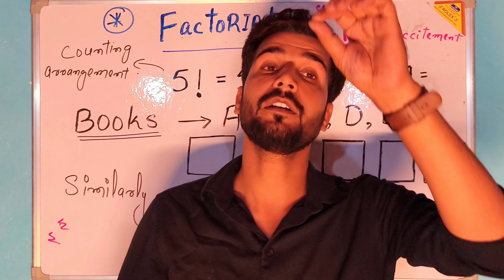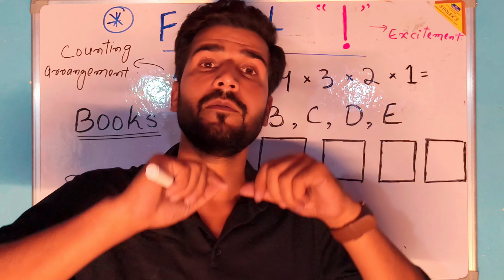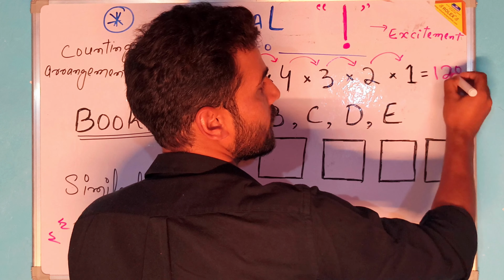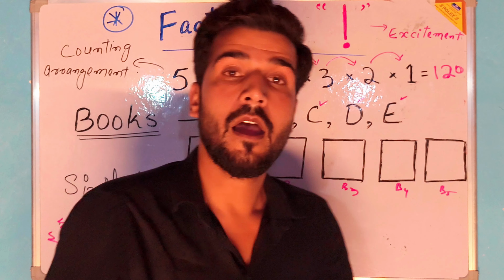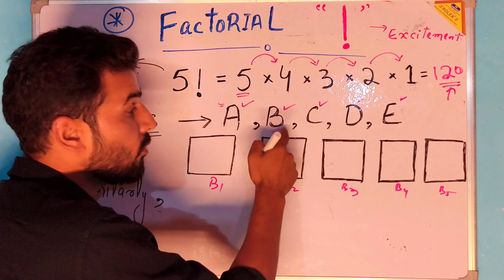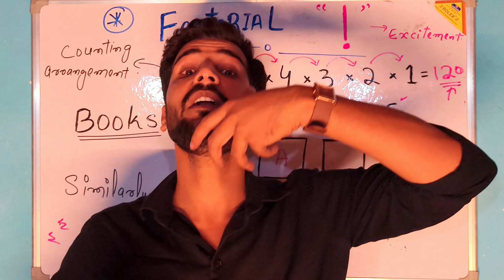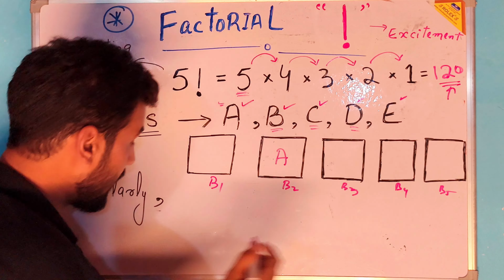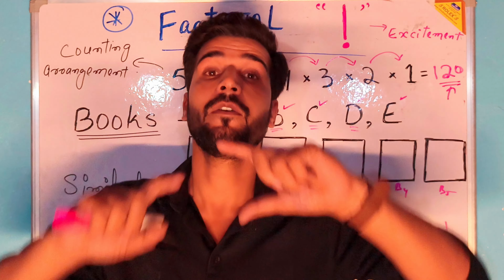Factorial Notation in Mathematics: More Than Just an Exclamation Mark (!)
Factorial Notation in Mathematics: More Than Just an Exclamation Mark (!)factorial notation is much more than a shortcut for multiplication.It is a fundamental concept used in combinatorics, probability, statistics, algebra, computer science, and artificial intelligence. From counting the number of possible arrangements of objects to calculating probabilities, factorials form the backbone of many mathematical ideas.One of the most fascinating facts is that 0! = 1. This is not an arbitrary rule—it ensures mathematical consistency and allows important formulas, such as combinations and permutations, to work correctly.In mathematics, every symbol tells a story. The exclamation mark in n! represents structure, logic, and the beauty of counting.Let's explore the language of mathematics beyond memorizing formulas.